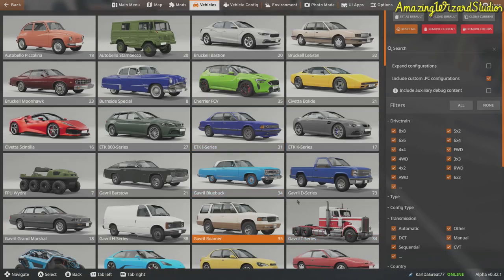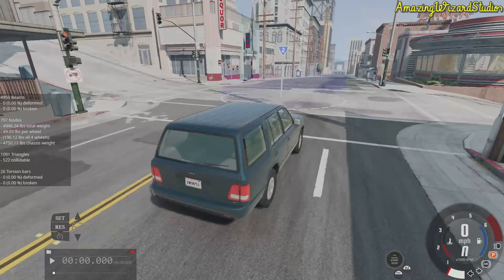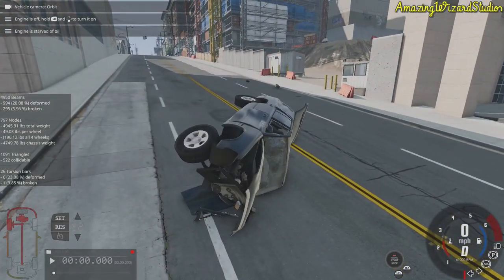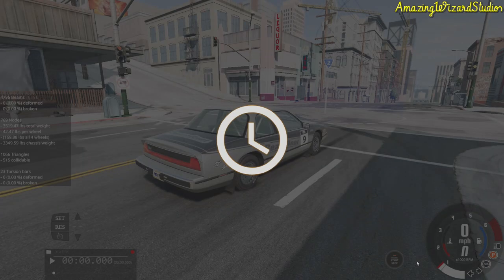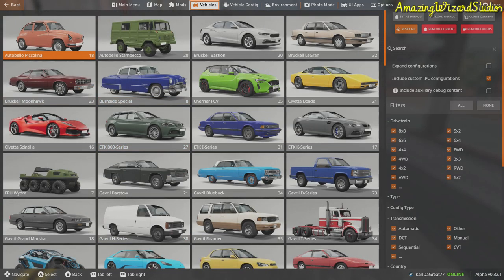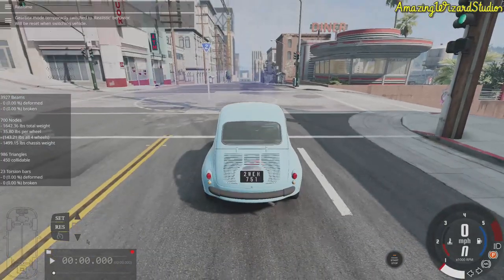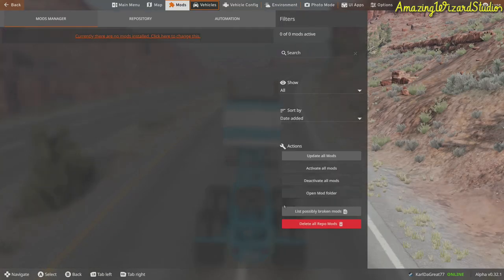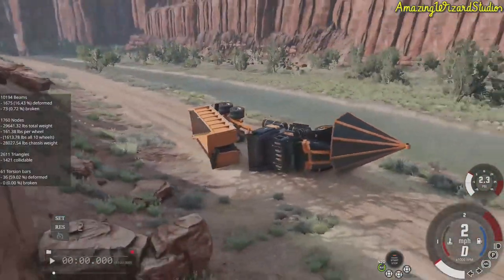Let's Play BeamNG.drive (PC) [1080p60] | S1E2: Crash Aftermaths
Thanks for all of the support for AmazingWizardStudios. This is Season 1 Episode 2 of Let's Play BeamNG.drive on the PC!

Vehicle Damage Demo Vol. 1

After some driving lessons, it's time to show off one of the coolest things about BeamNG.drive: it's incredibly realistic damage model. If you crash a vehicle in the game, then its body panels crumple just like in the real thing. We even showed the damage vehicles can sustain in crashes in the game. Enjoy!

PC Specs (Dell Inspiron 3668
CPU: Intel Core i5-7400
RAM: 12GB (4GB + 8GB) DDR4 (recognized as 24GB RAM)
GPU: NVIDIA GeForce GTX 1650
SSD: Kingston A400 (240GB, SATA)
HDD: WD Blue Mobile (500GB, 5400 rpm)
OS: Windows 10 Home

Information about BeamNG.drive
Publisher(s): BeamNG GmbH
Developer(s): BeamNG GmbH
Initial Release Date: August 3, 2013 (released as early access on May 29, 2015)
Platform(s): Microsoft Windows, Linux

Follow AmazingWizardStudios on Social Media!